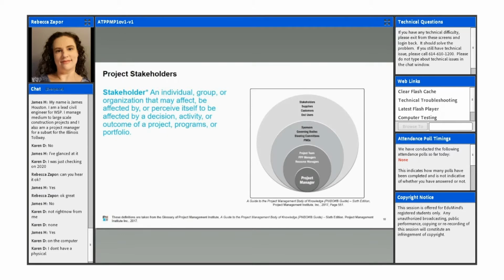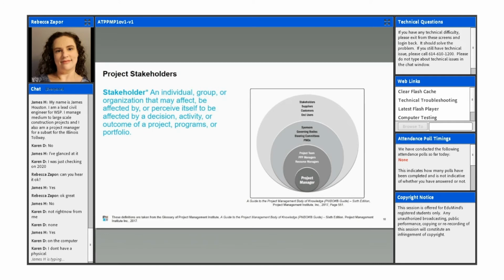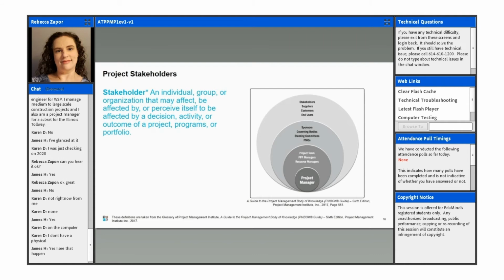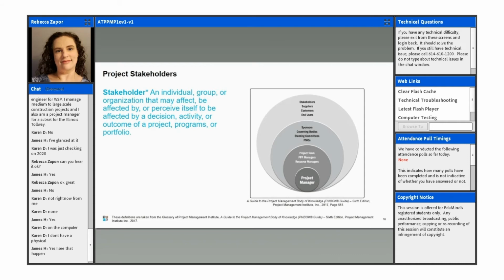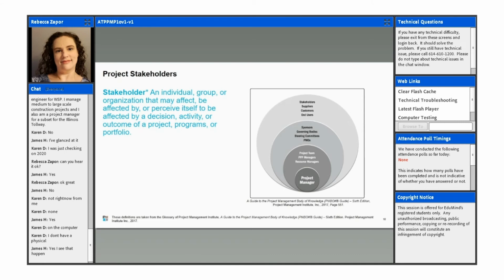How Do Stakeholders Influence a Project? | Project Management Professional | PMP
Follow @EduMind